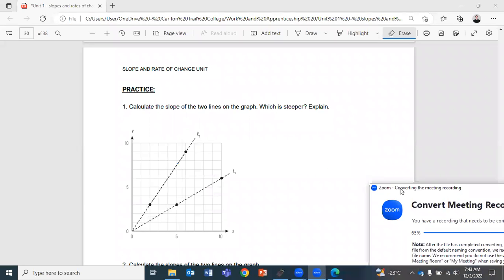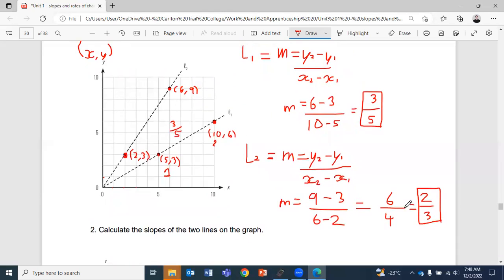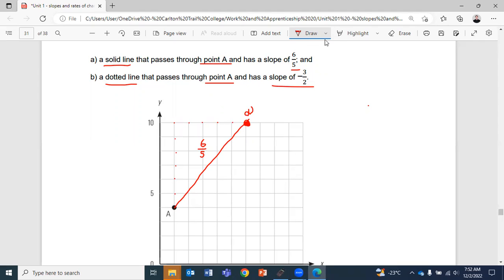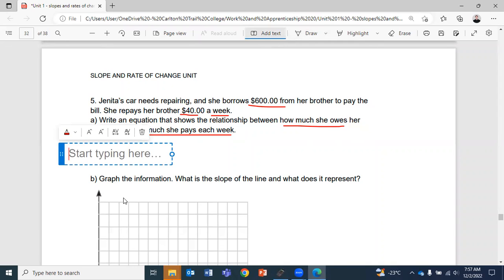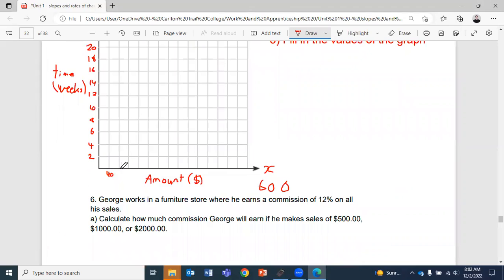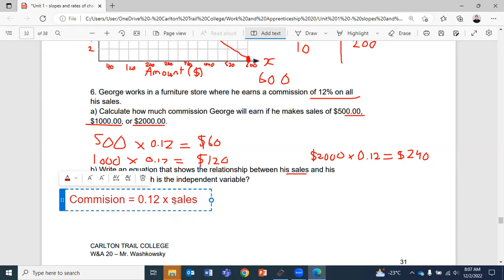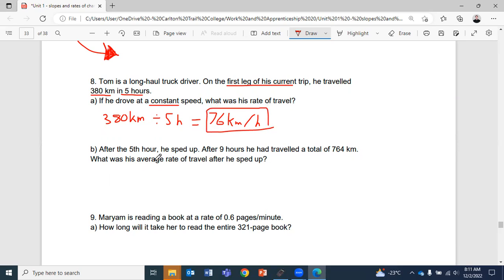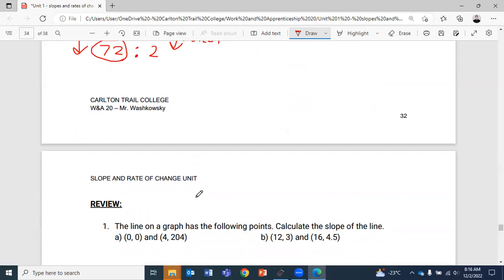W&A 20 - 1.3 practice KEY